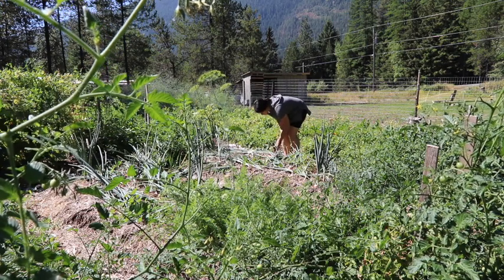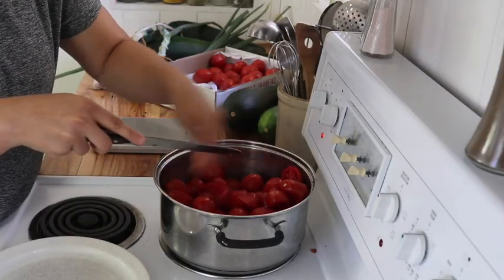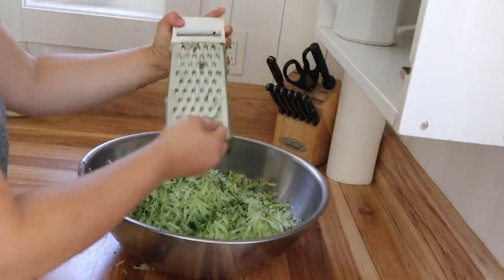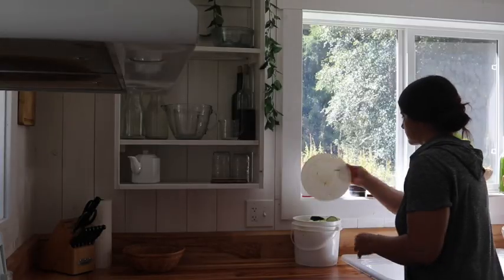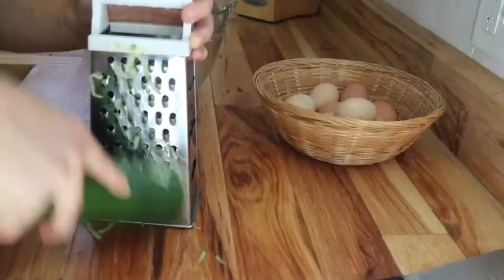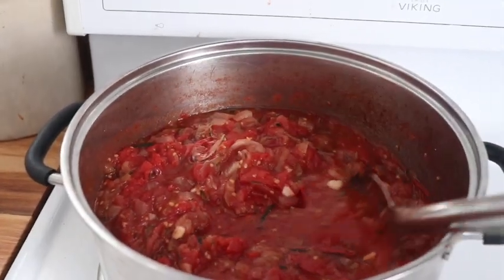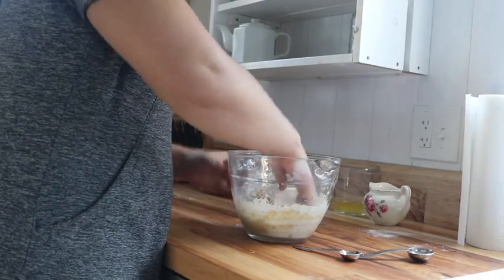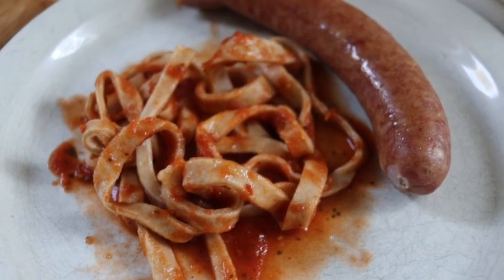Zucchini Recipes Easy Fast | Best Ways to Use Zucchini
Got extra zucchini? Use it to make these simple recipes that don't require heating the oven or baking!